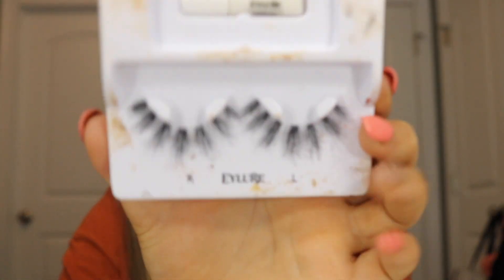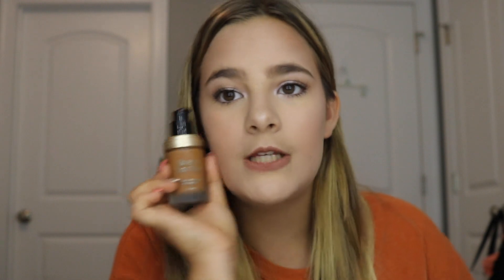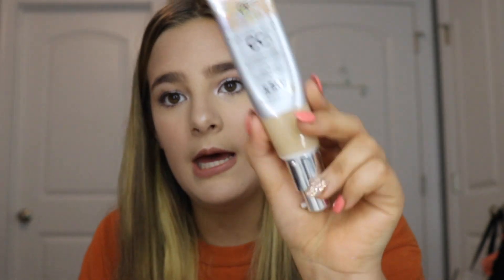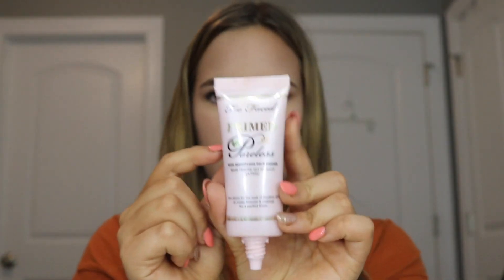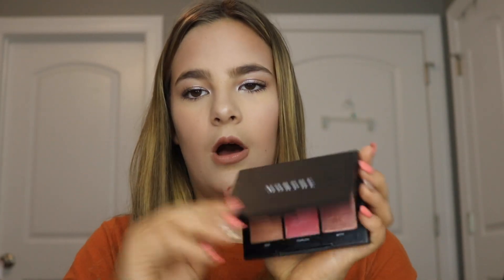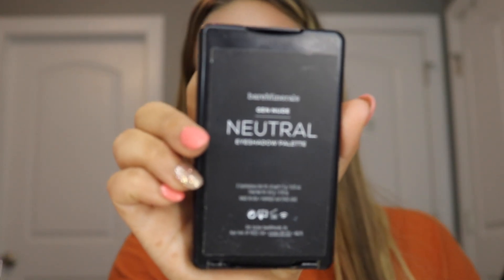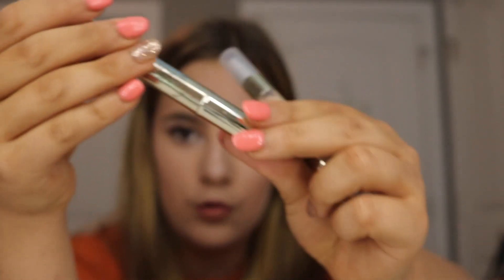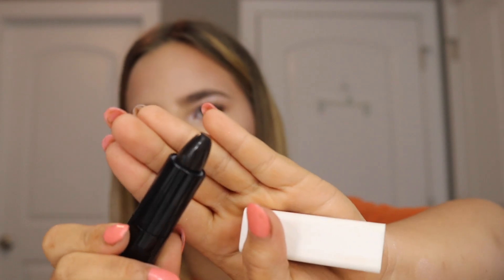I FOUND OVER $5000 WORTH OF MAKEUP IN A DUMPSTER!!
I found some AMAZING things!! i can't belive that we found all this makeup for free! if you guys enjoyed this video make sure to give it a thumbs up and subscribe to my channel! also make sure to follow me on instagram to keep up with my life, and watch some fun 1 minute makeup tutorials @MUAbby.xoxo

hope you guys enjoyed this video! love you guys so much!!
xoxo,
Abby:)